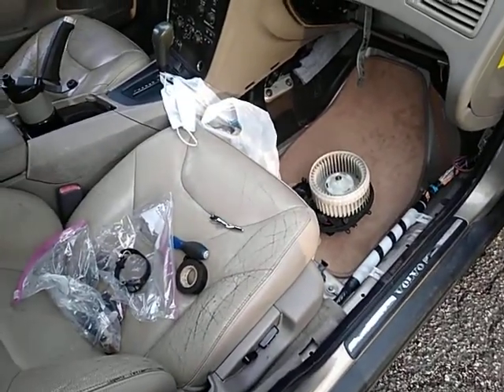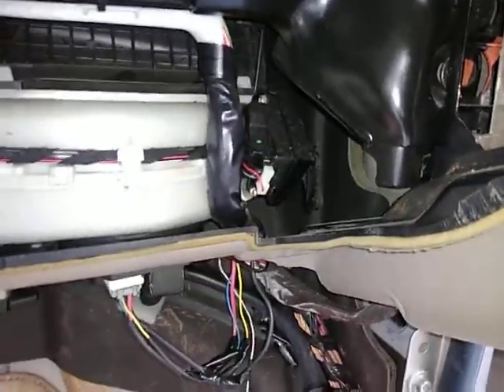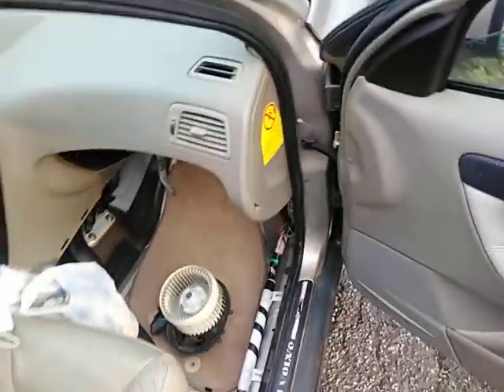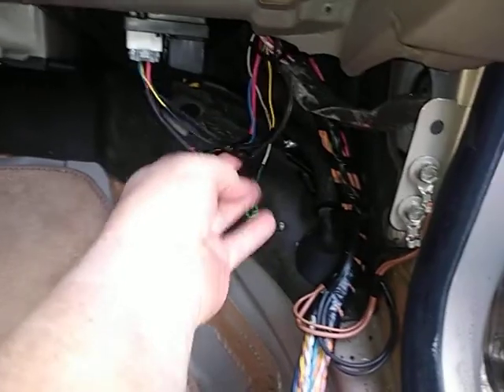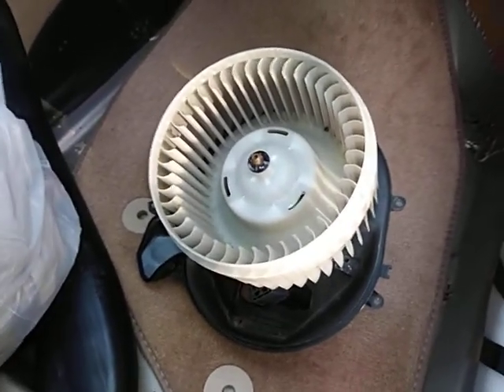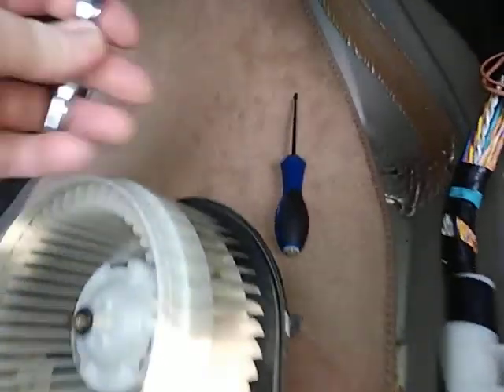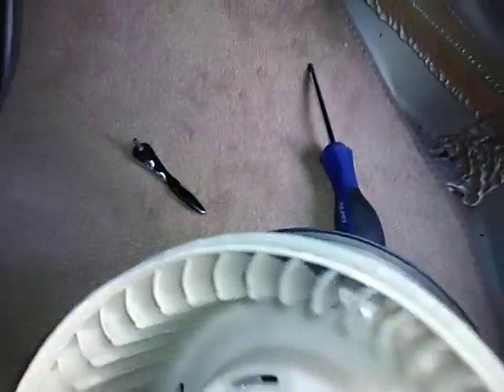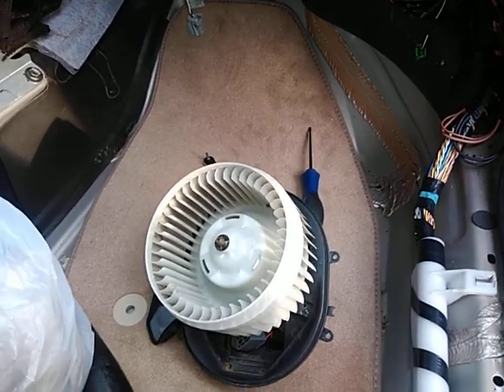Volvo 2004 S60 Blower Motor Screw Removal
This is a short video about removing the blower motor on a 2004 S60. The rear screws can be difficult to reach. The screws are T25, Note the small rachet bit is actually a T20, but it works. I have another longer video on the topic and why it may make sense to remove the floor carpet for better access.
I replaced the blower motor and resistor with big box store parts, which seemed to work fine. The glove box was off for say 10 months due to other projects and not being able to stop the water leak. Eventually I stopped the water leak. Then the new blower motor resistor failed. The connector was charred, I am not sure if it was already charred, bad connection or resistor failure. Parts store refunded me, so that was good. I needed a pig tail connector so I got that and went ahead and pulled a blower motor and resistor from pull a part and installed the OEM blower motor and resistor.